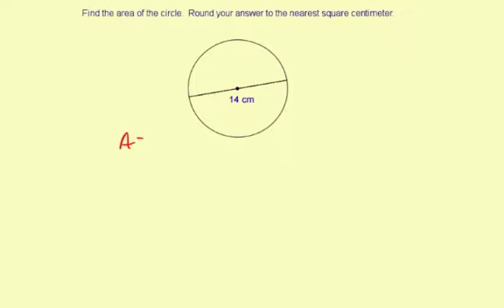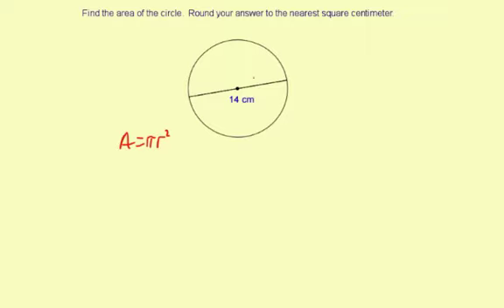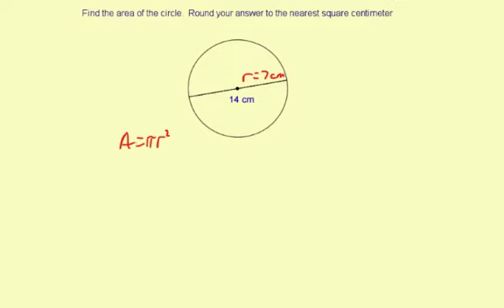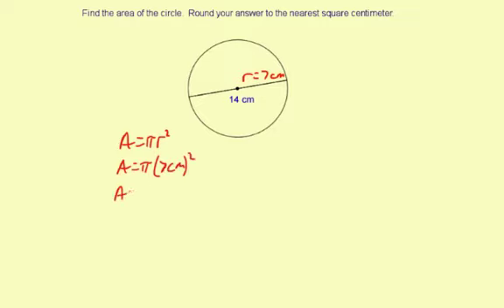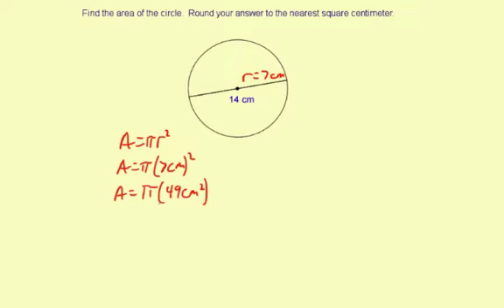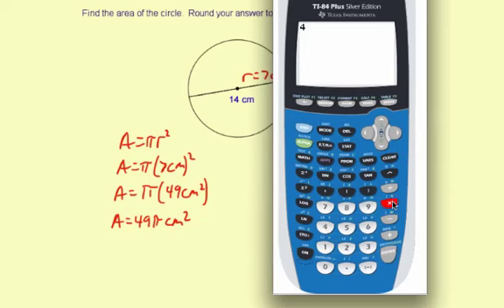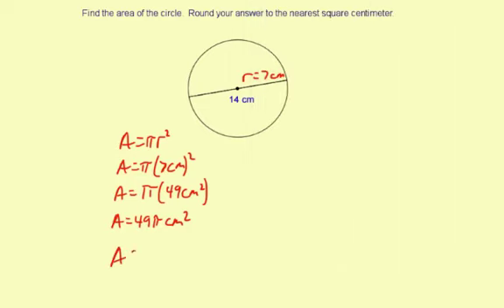circleSectorArea1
Finding the area of a circle given the diameter